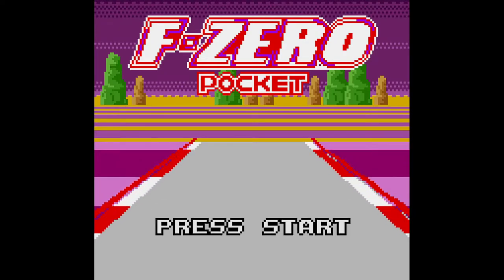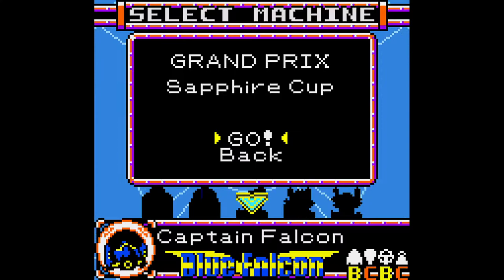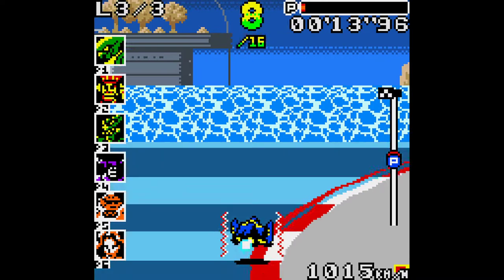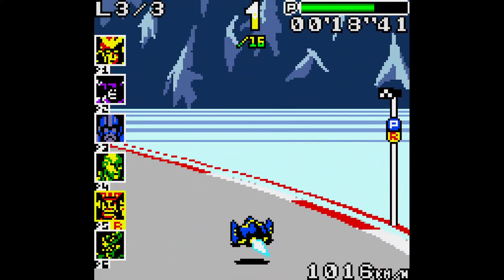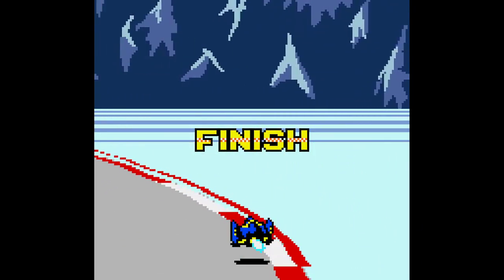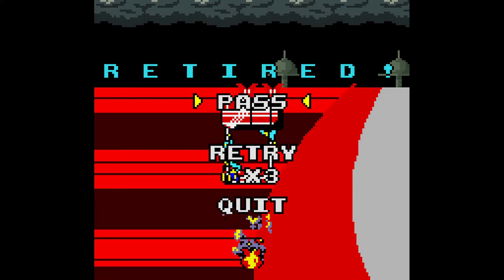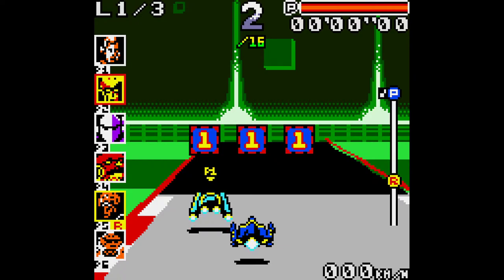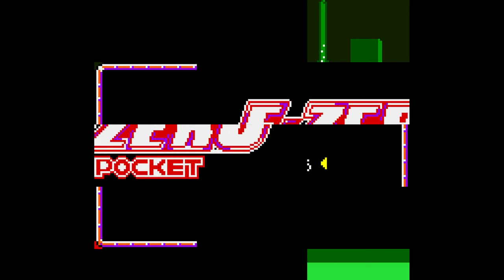Sapphire Cup is dope. [F-Zero Pocket] #2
Go show muh dude some love and grab it for yourself